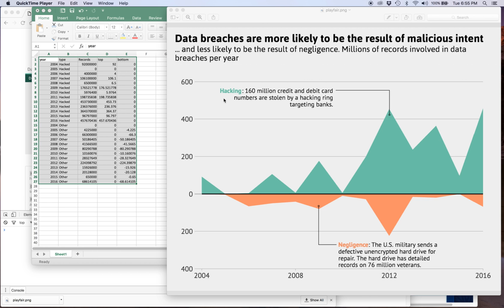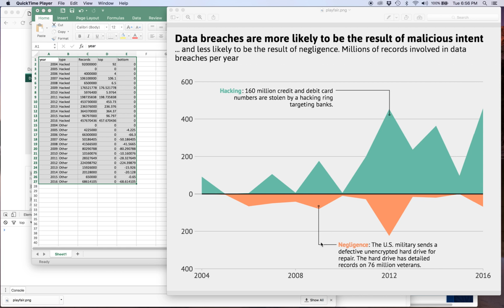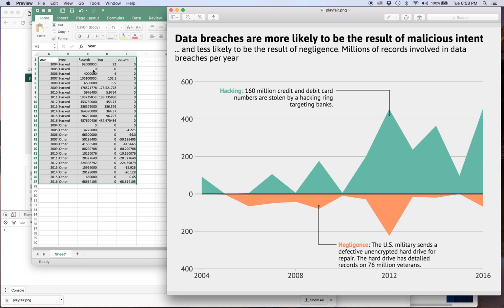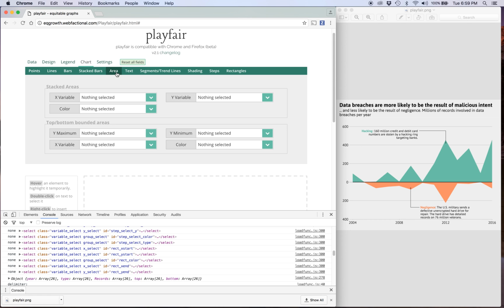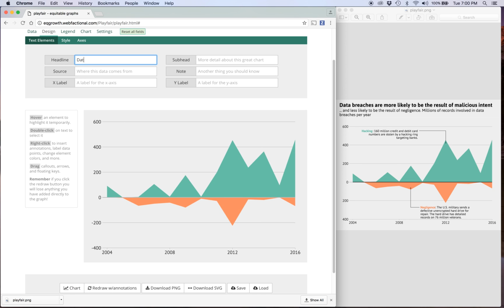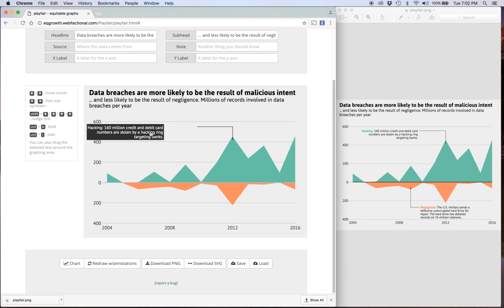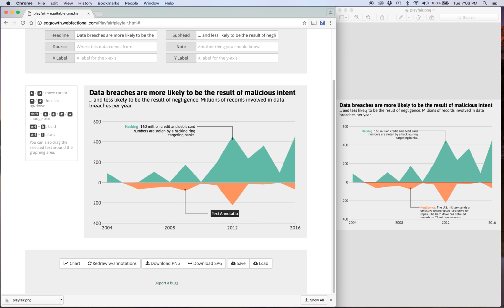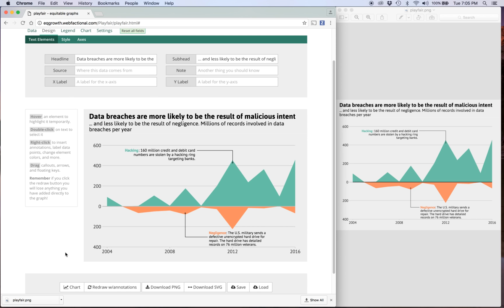Area chart with a twist in Playfair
Playfair is my web app for graphing data in a ggplot2-like way.